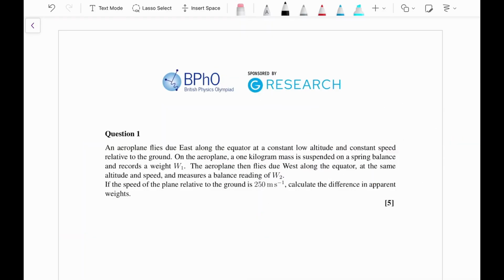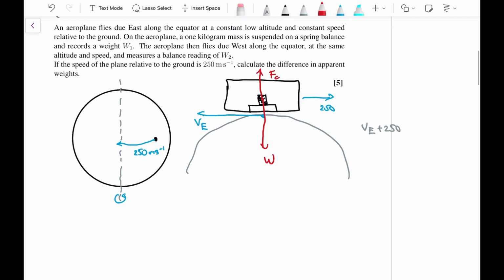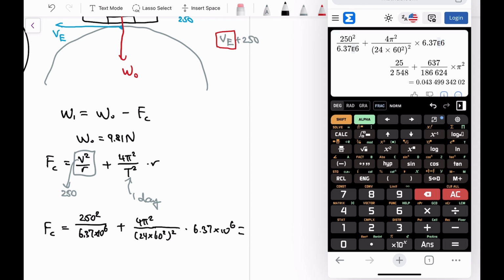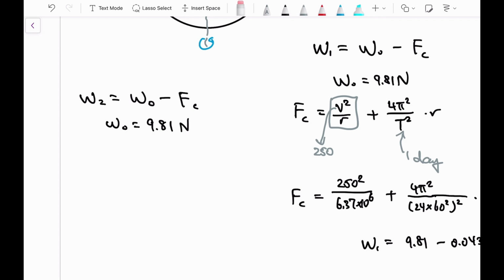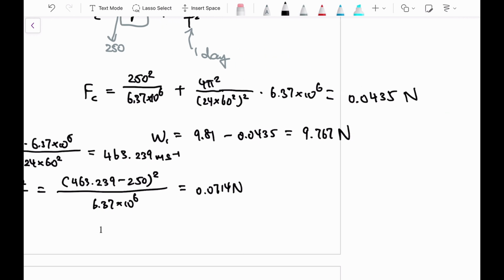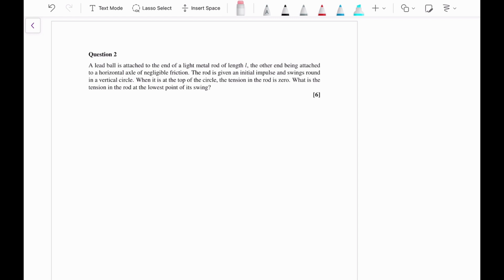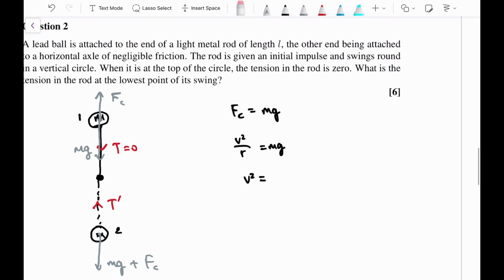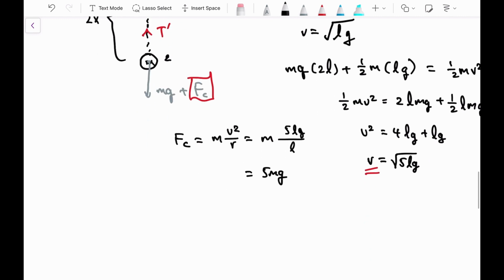BPhO R1 Section 1 Problems — Circular Motion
Two problems on circular motion from BPhO Round 1, Section 1.